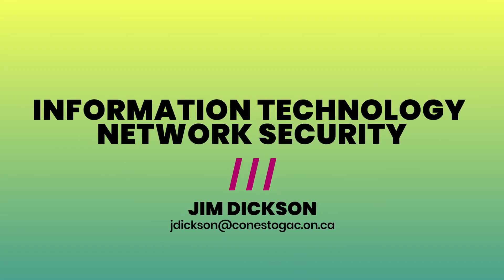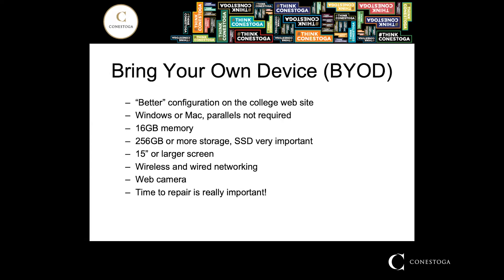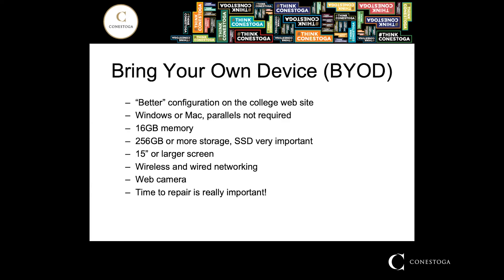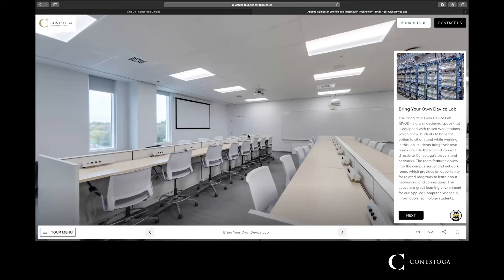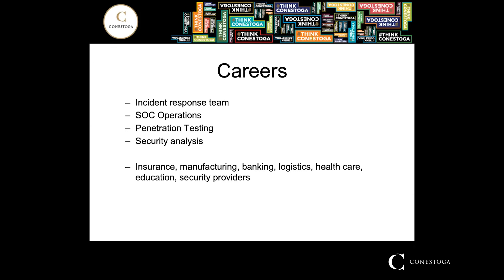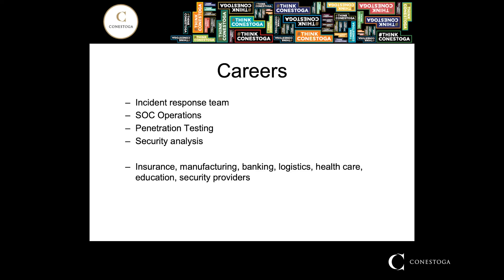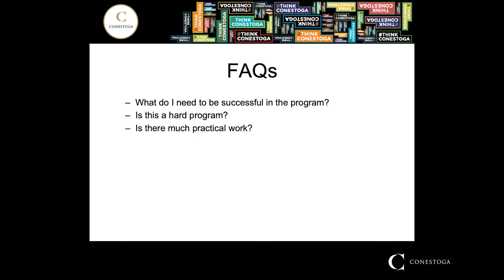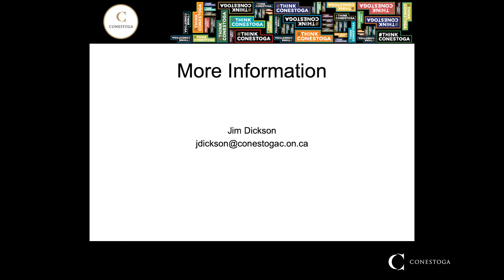Information Technology Network Security (1475)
Taking this program will provide you with the security background in network technologies, computing hardware, operating and protocols, allowing you to harden and further secure these systems from attack. You will learn to identify threats through audits and supporting technical methods, as well as evaluate and develop appropriate policies to support strong organizational security policies.